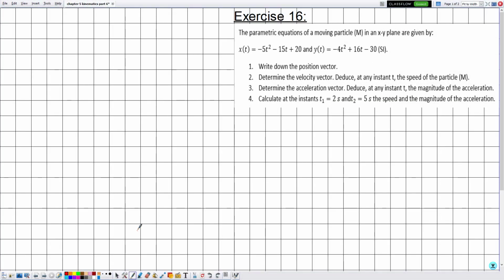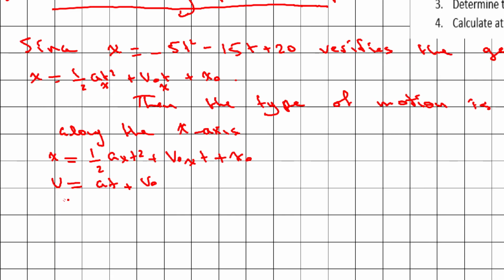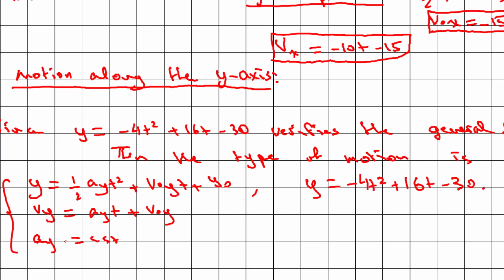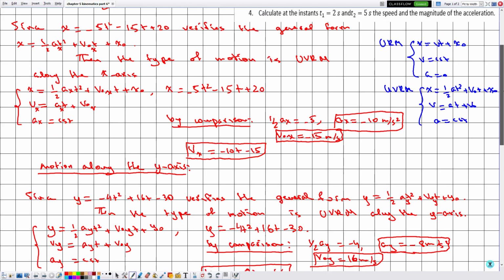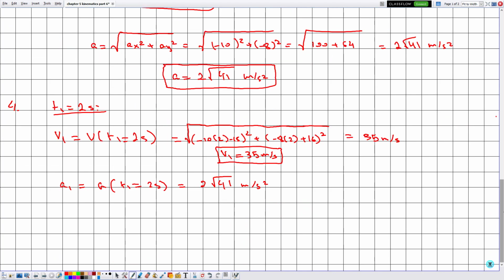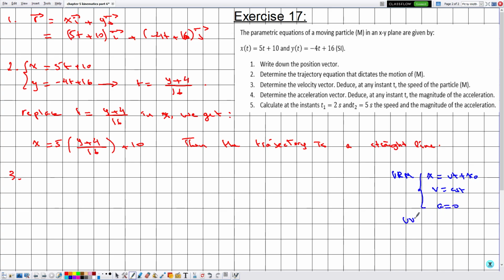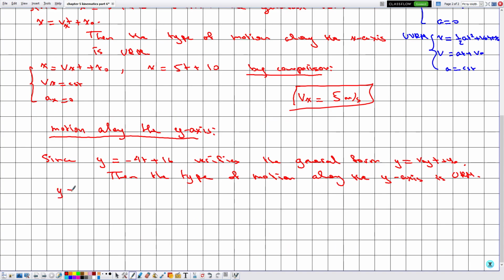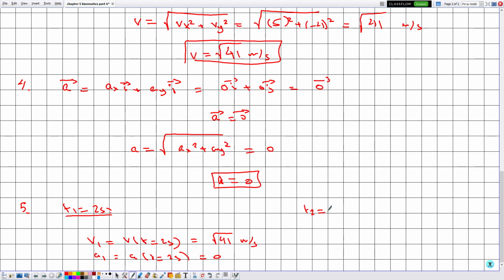chapter 5 kinematics - part 6